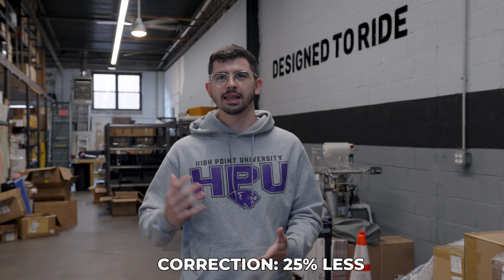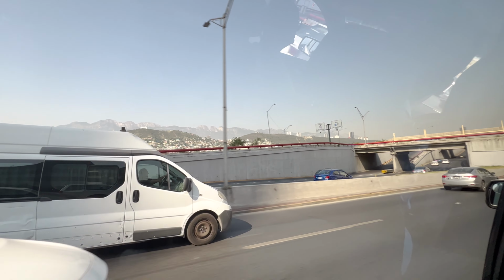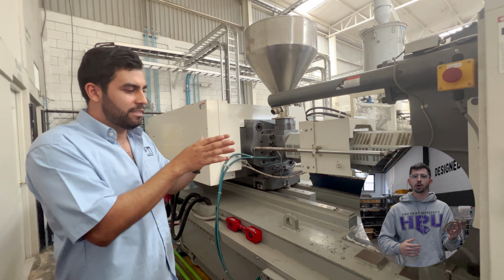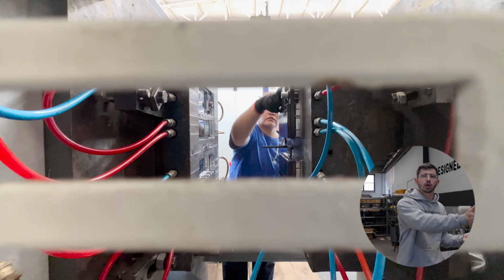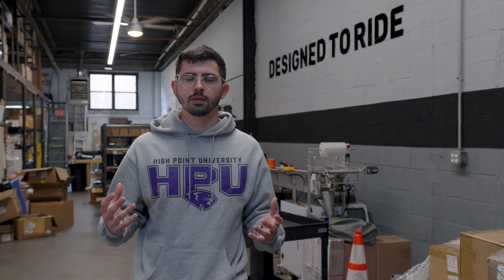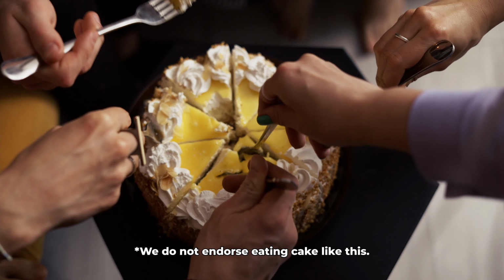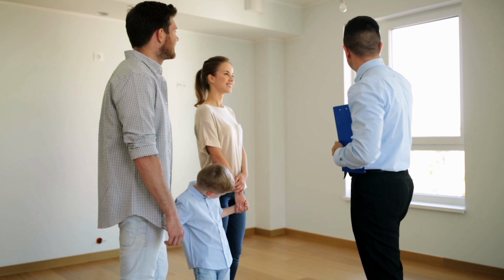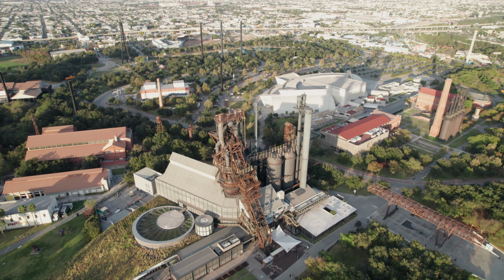Inside Mexico’s Emerging Manufacturing Industry | Finding An Eskate Supplier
In this video, we have some exciting behind-the-scenes access to the world of electric transportation. Join Quinten, as he embarks on a journey through Monterrey, Mexico, to explore potential injection molding sites.

Mexico has emerged as a global manufacturing hub, attracting companies from various industries due to its strategic location, skilled workforce, and favorable business environment. Quinten will take you through his trip, showcasing an exemplary factory and shedding light on why Monterrey has become a hotspot for manufacturing operations.

Injection molding is an important part of the supply chain of our electric longboards, accounting for the production of, for example, our battery enclosures and Voyager remotes. While the quality of components like these are of the utmost importance, you may be surprised to see all of the other factors which also aid in determining a new manufacturing partner.

Timestamps:
0:00 - Intro
0:23 - Why We Are Here
0:57 - Factory 1 & Additional Benefits
1:53 - Injection Molding Process
2:51 - Initial Reactions
3:03 - What Makes A Good Relationship
3:42 - A Surprising Community
5:00 - Second Factory Summary
5:20 - Where We're At Now
5:26 - Closing Thoughts
6:05 - Outro

Be sure to check out @BuildKitBoards on Instagram, TikTok, and Facebook! Build Kit Boards is on a mission to make last-mile transportation educational, empowering, and affordable. Our high-performance DIY electric skateboard kits are the industry standard for their premium quality, modular design, and user-friendly assembly.